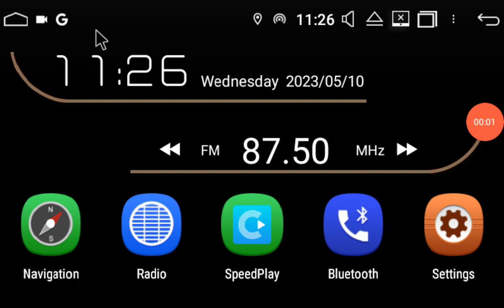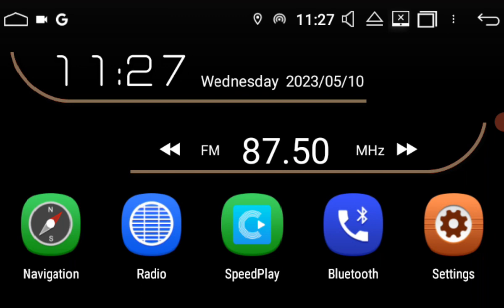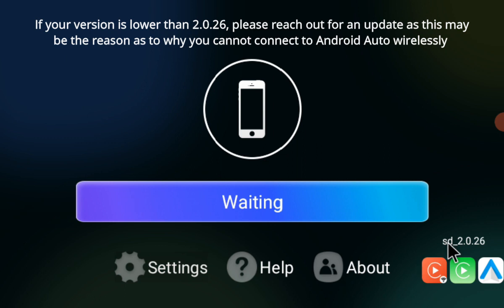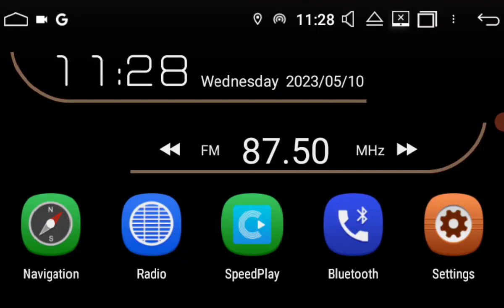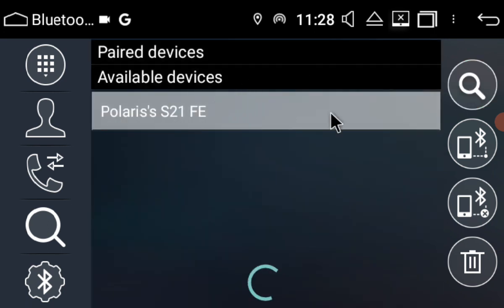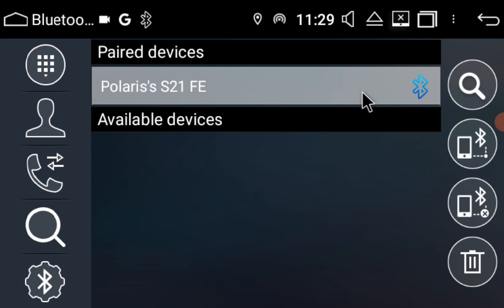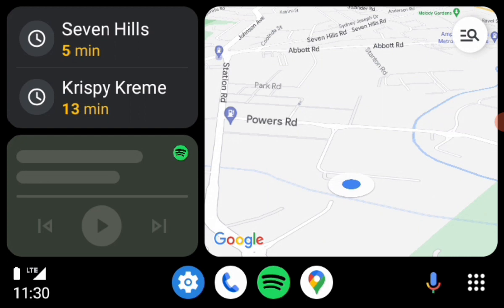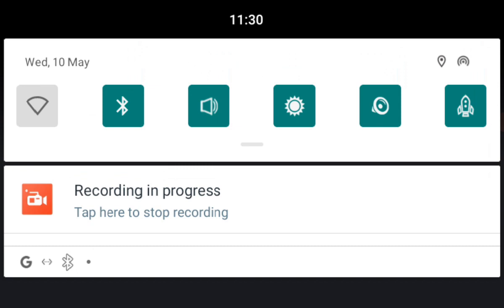How to connect wireless Android Auto on a Polaris head unit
This video will give you a tutorial on how to connect wireless Android Auto to our head unit